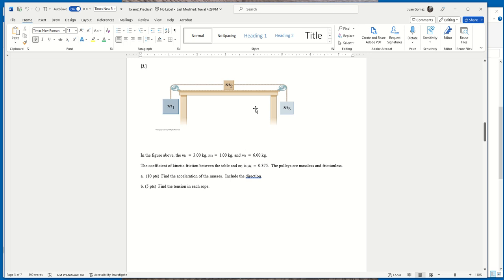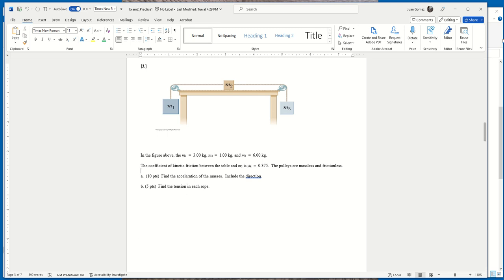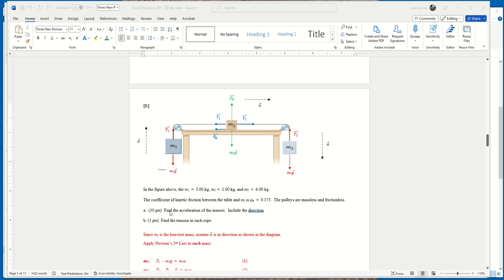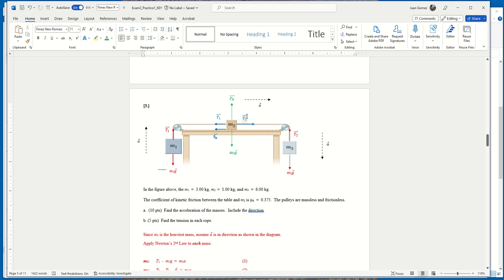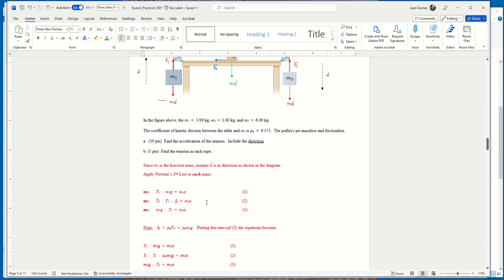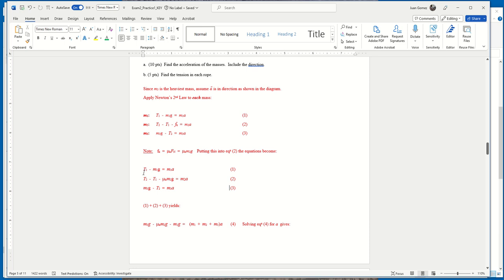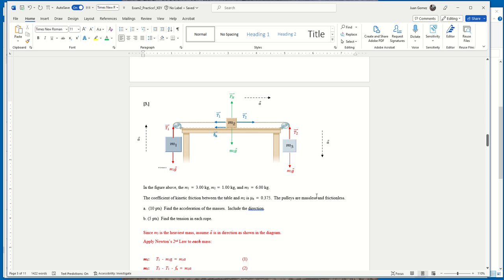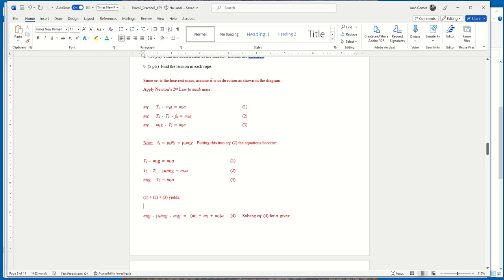Exam2 Practice1 video2